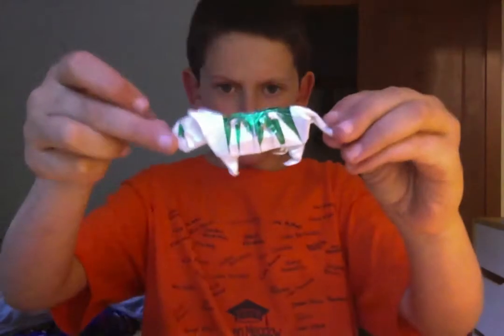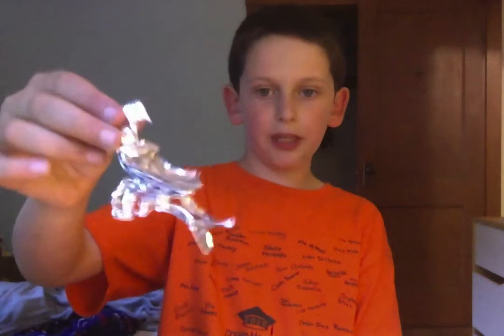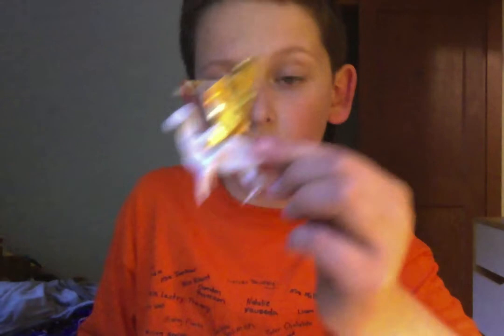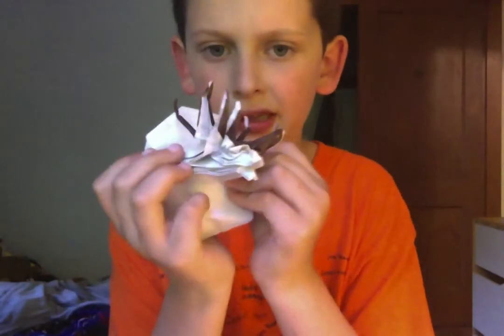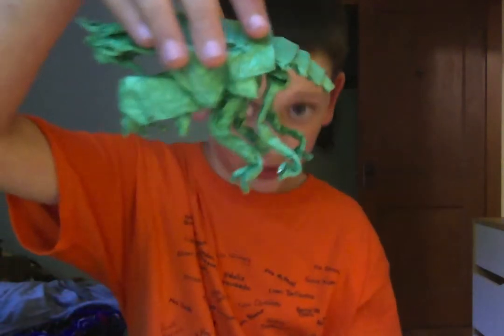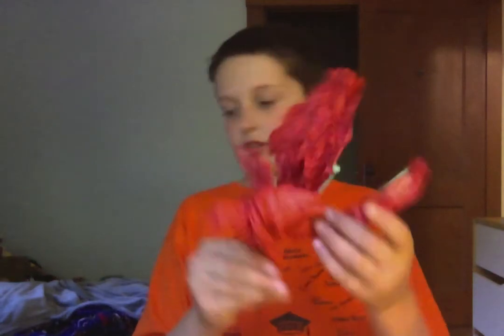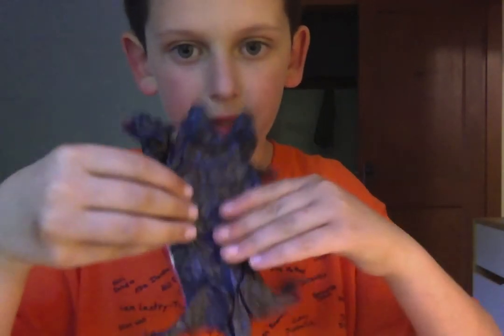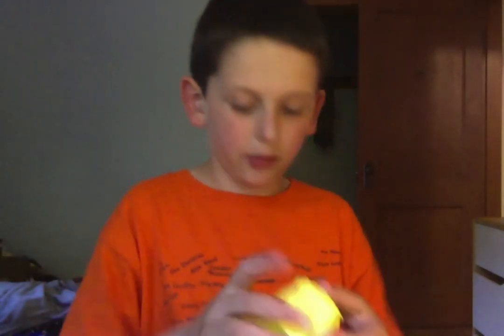A few models i just folded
i just show a few models  i just folded.